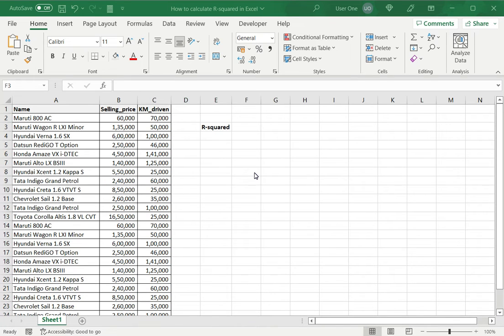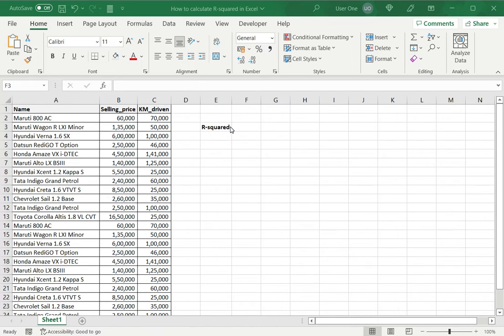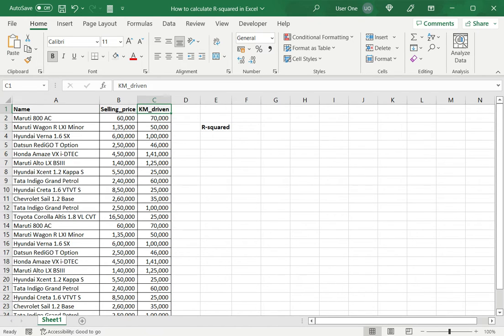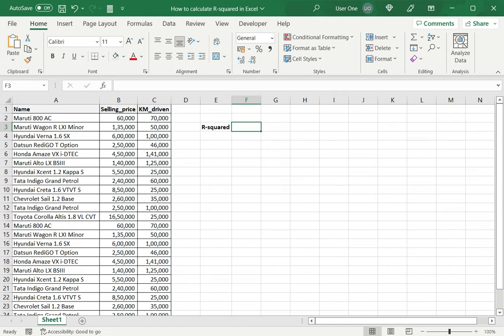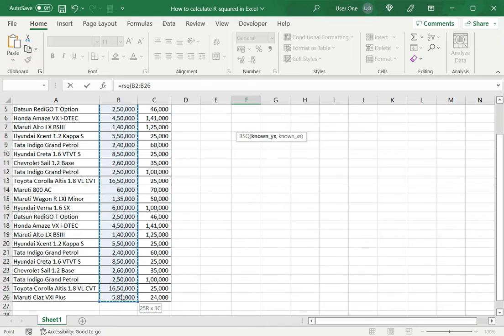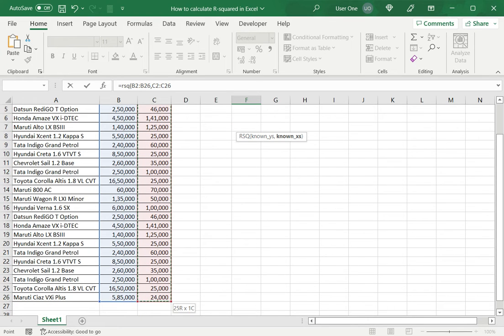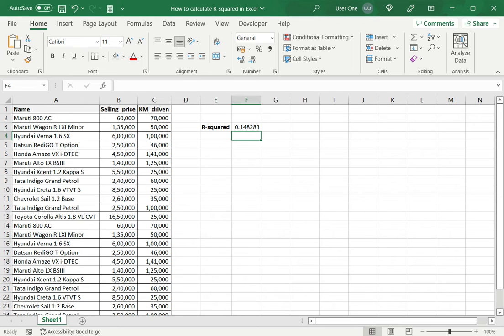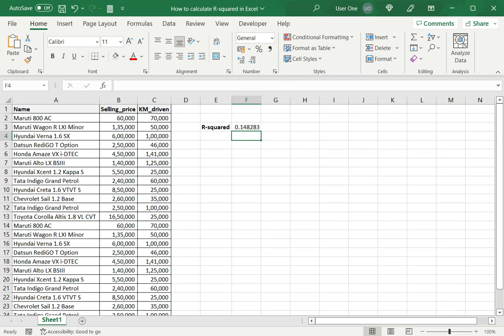How to calculate R squared in Excel